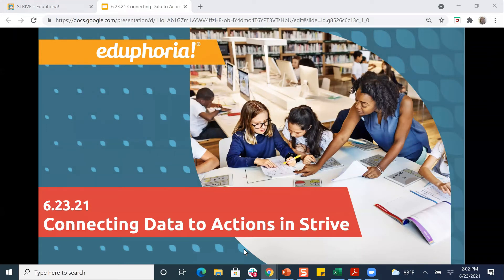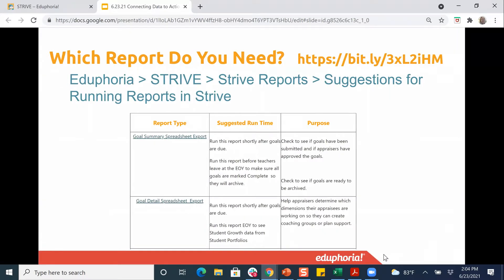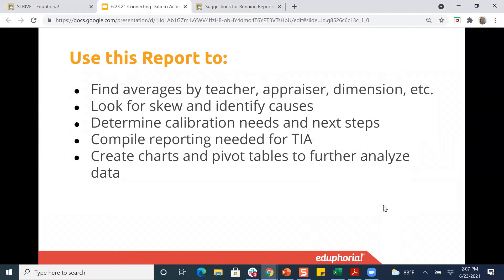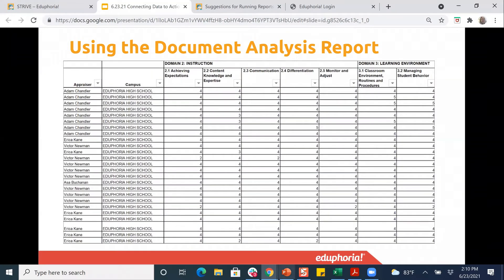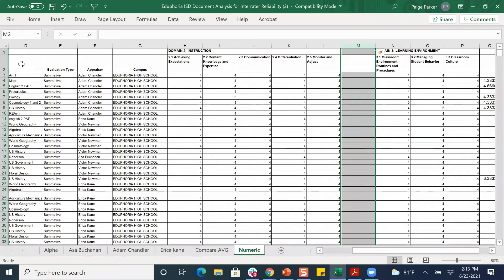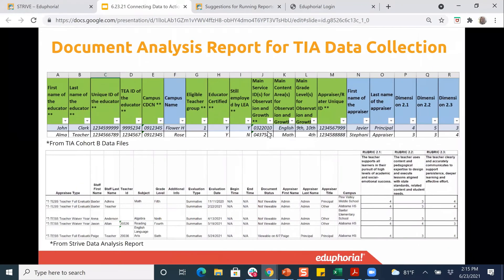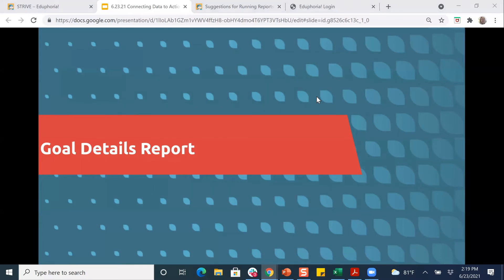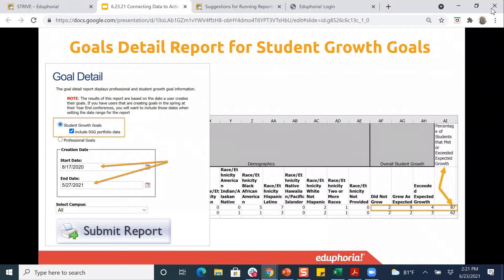Webinar: Connecting Data to Actions in Strive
In this webinar, we demonstrate reports and analysis tools in Strive for campus and district administrators. Using reports can help identify calibration needs and how to help teachers meet goals with data-driven professional learning opportunities. Click SHOW MORE to view by section.

0:00 Start
0:14 Introducing your hosts
0:55 Use Q&A
1:44 Objectives for today
2:09 Finding the Right Report for your needs
2:45 Help article on running reports
4:33 Uses for the Document Analysis Report
5:38 Accessing the Document Analysis Report
5:50 Results of Document Analysis Report (demo of a Summative document)
7:11 Changing alpha results to numeric in a spreadsheet
7:48 Using Find & Replace to change alpha ratings to numeric scores
8:27 Create an average formula for row data
9:45 Add a filter to sort by appraiser
10:42 Create a chart based on averages (example for Inter-rater reliability)
12:20 Document Analysis data for TIA (Teacher Incentive Allotment)
15:16 Using the Goal Details Report
15:27 Uses for the Goal Details Report for Professional Goals
16:00 Uses for the Goal Details Report for Student Growth Goals
16:25 Selecting the options for different goal reports
16:53 Option to include the SGG portfolio data into the Student Growth Goal report
17:13 Details on the SGG Portfolio percentages
19:06 Appraisal Analysis
19:28 Accessing Reports & Analysis in Strive
21:19 Filtering to data in Appraisal Analysis
22:29 Analysis for Inter-rater reliability and calibration needs
23:43 Analysis for specific dimensions and domains
25:41 Analysis for examining different documents
28:26 Analysis for comparing groups, campuses, etc.
30:05 Access Help Resources
31:14 Register for next week's webinar
33:13 Access our Youtube channel
34:56 Closing remarks